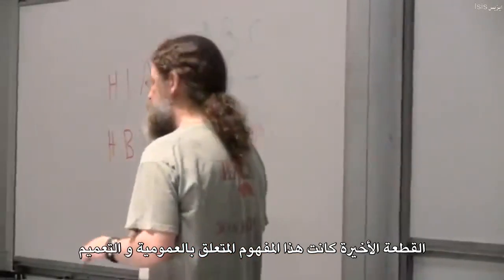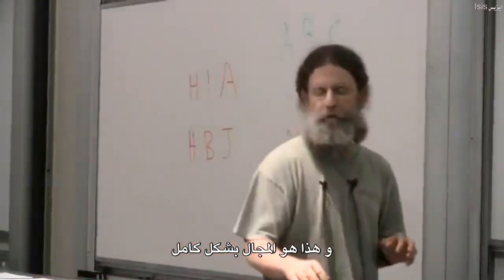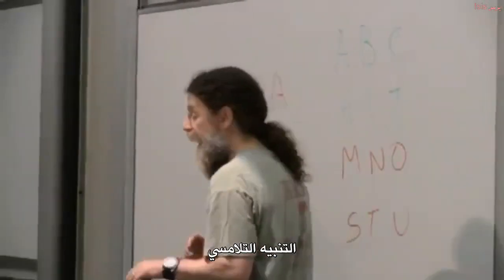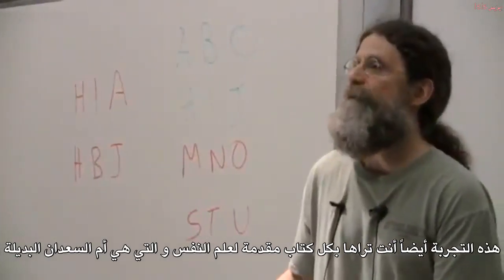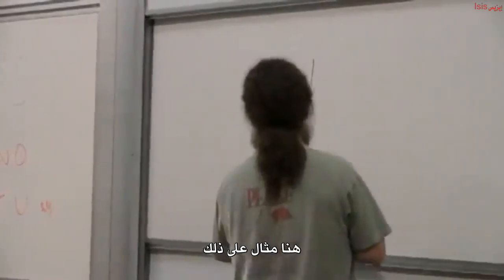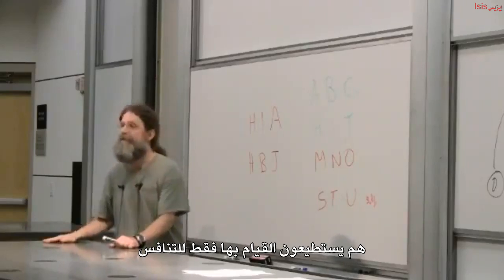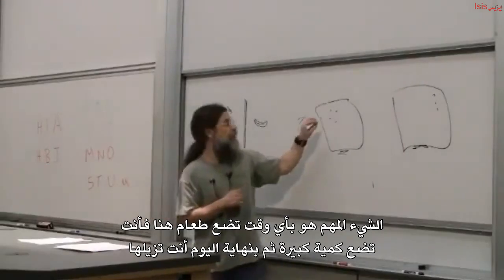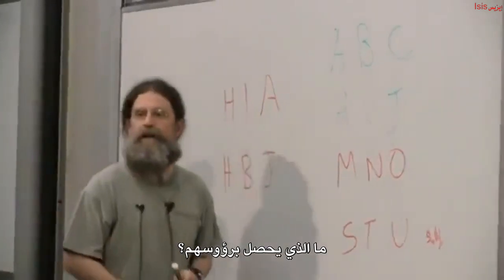9. علم السلوك الحيواني - روبرت سابولسكي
ينتقل د. روبرت سابولسكي إلى بيولوجيا السلوك من منظار علم السلوك، فيقوم برصد الحيوانات في مختلف البيئات ولغتها الخاصة بها. يستكشف سابولسكي التنوعات السلوكية، وأهمية الجين في التفاعلات البيئية، والاختبارات التجريبية للفعل الثابت، وعلم الأعصاب من خلفها